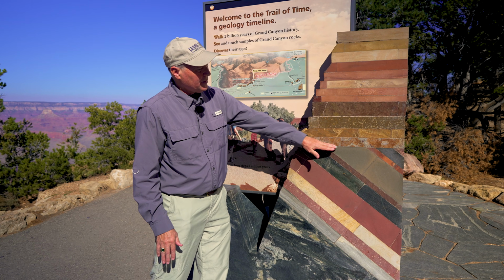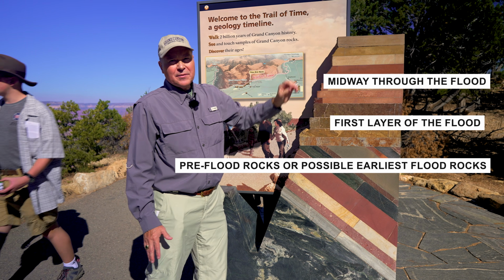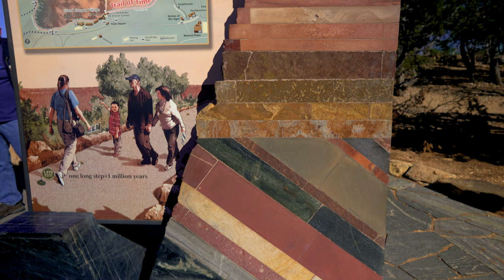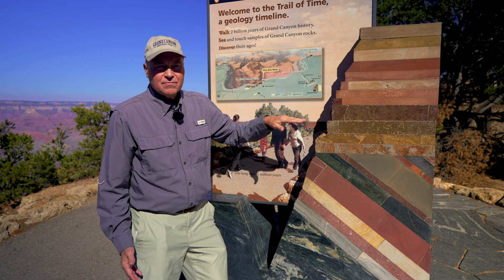Christian Geologist: This One Line in the Rock Layers CONFIRMS Noah’s Flood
The Grand Canyon's rock layers hide a mystery that secular geologists don't like to talk about. At the Trail of Time exhibit, you can see the Great Unconformity firsthand — a strange, flat line where millions of years are supposedly missing. Today Tim Clarey breaks down what this line really shows.

MB012HZF7HOIYQW
MB01LWO8QL5ICBC